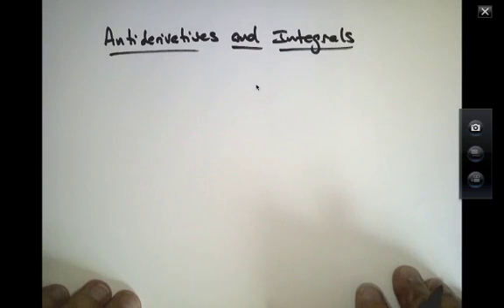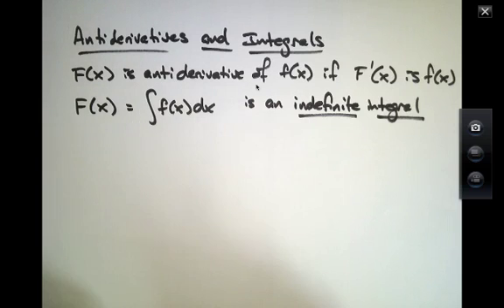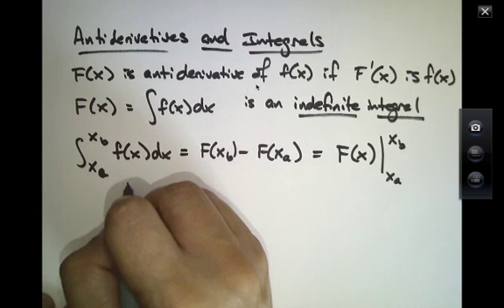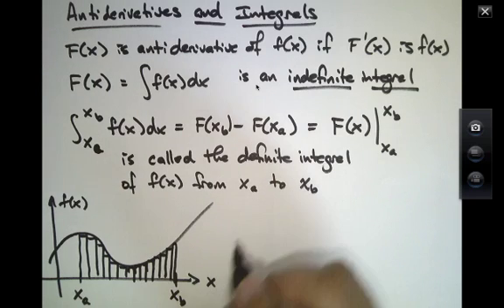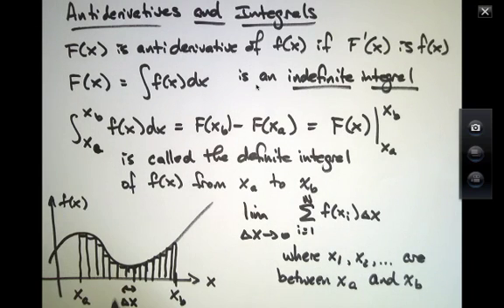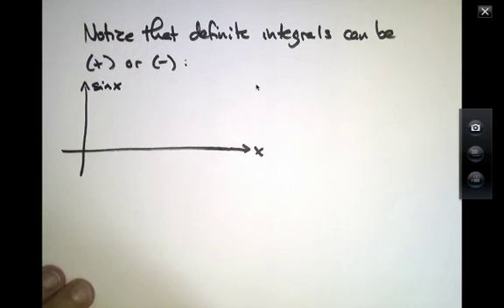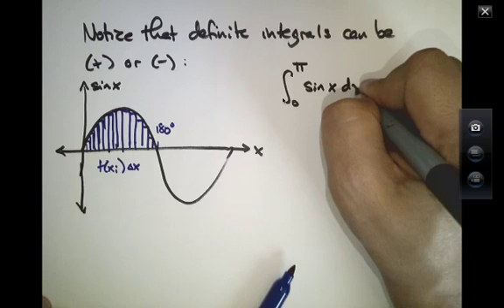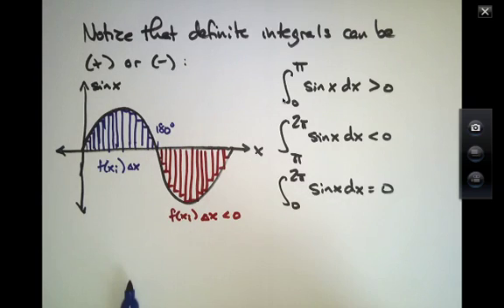Math Review for Physics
9. Integrals